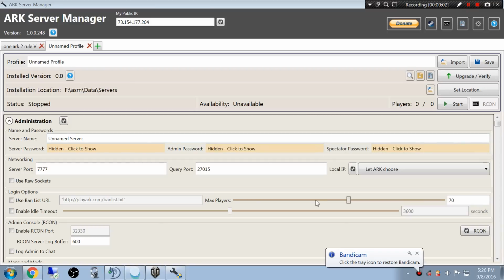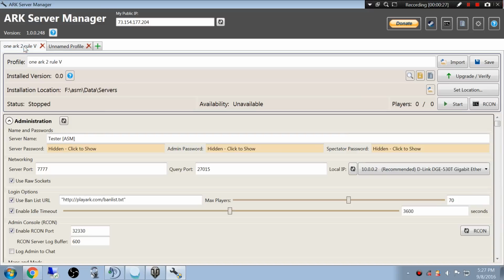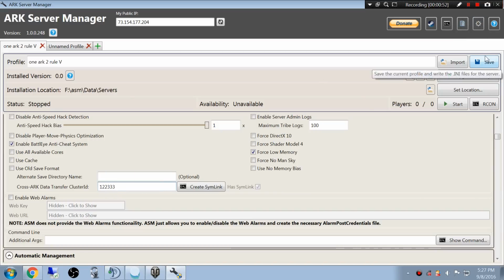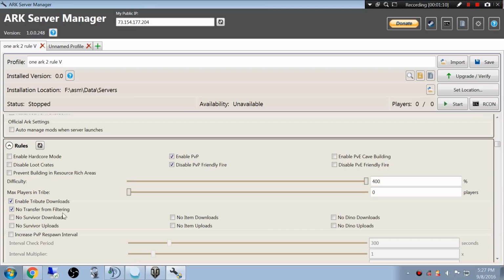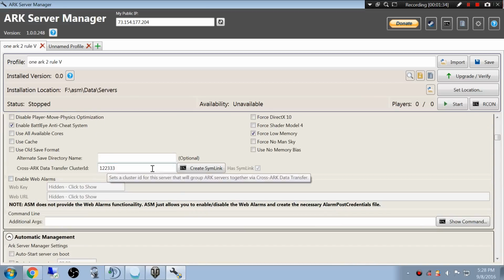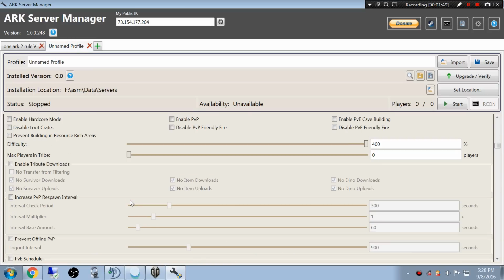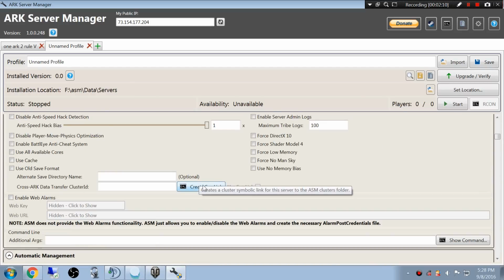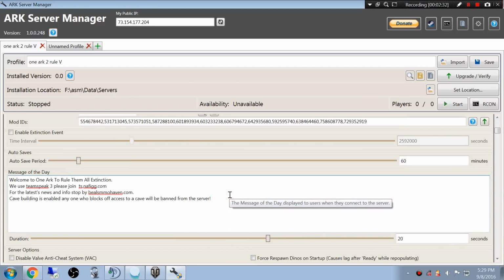Setting up linked cluster servers with ASM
Some Lan users Reported servers can't be seen to join Blame wildcard as its the way it searches for public clusters if you can join your server without lan this will work for you but if you are forced to join lan sadly it will only work for your user outside of your network .